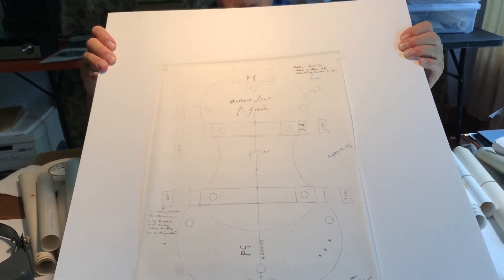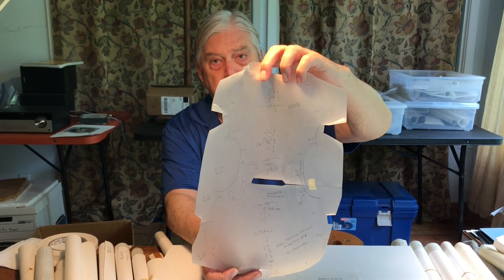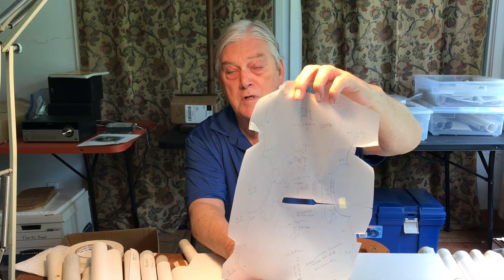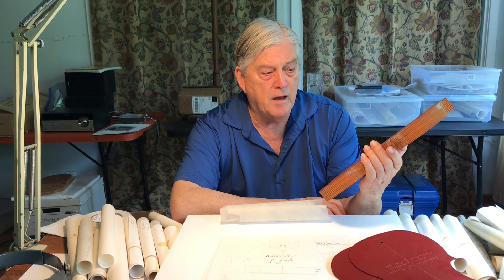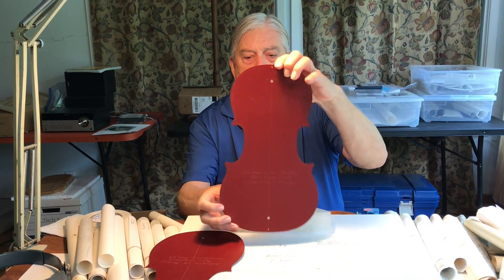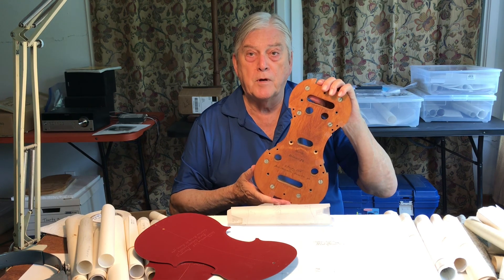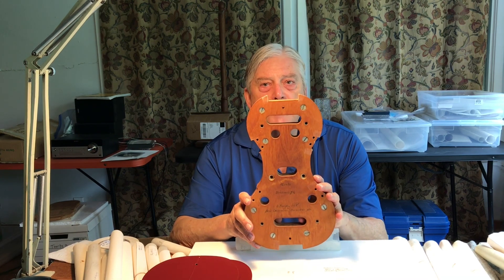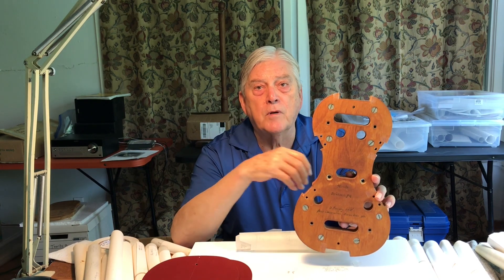Stradivarius form PG, geometry in design and why?!?!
Copying even the forms of Stradivarius to make a better violin. What can be learned and why?!?!

Charles R. Ervin